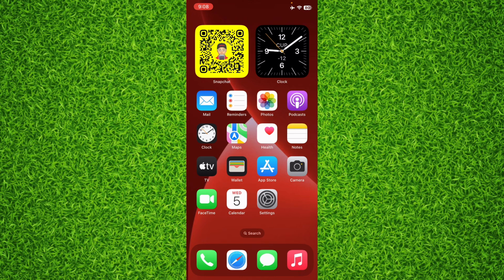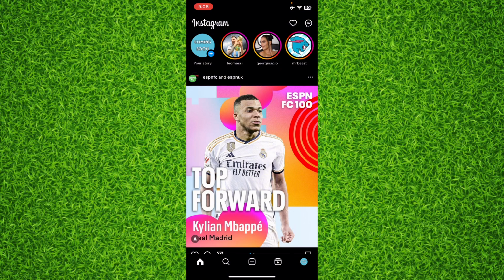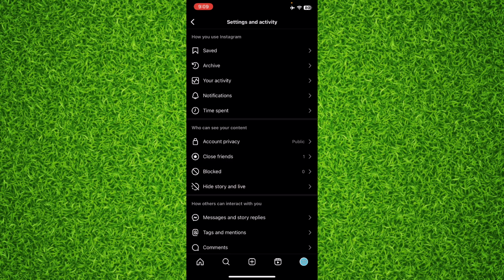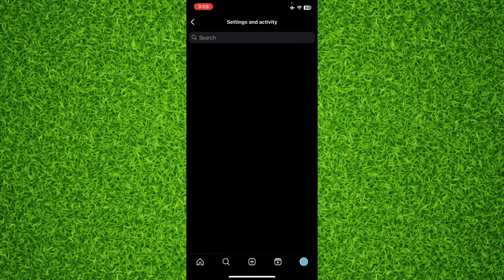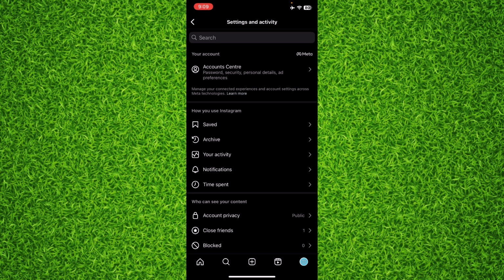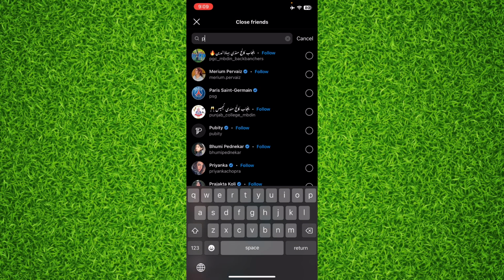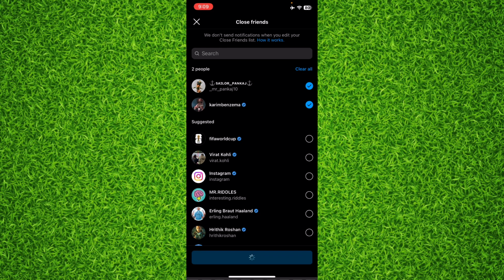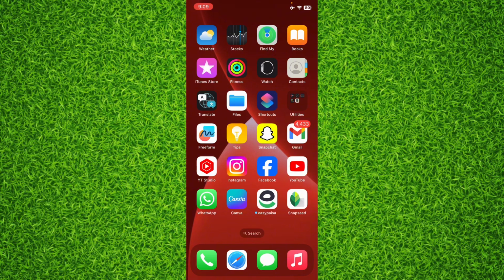How to Make someone Close Friend on Instagram (2024) New Update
In this video I will show you How to Make someone Close Friend on Instagram (2024) New Update.